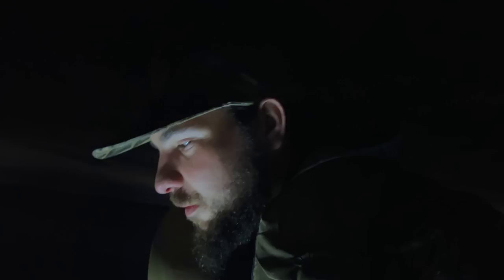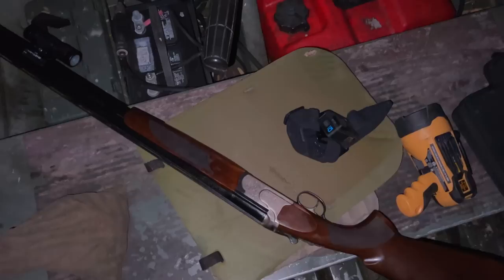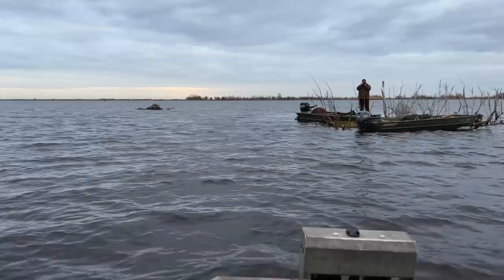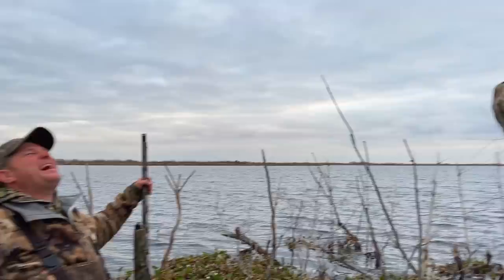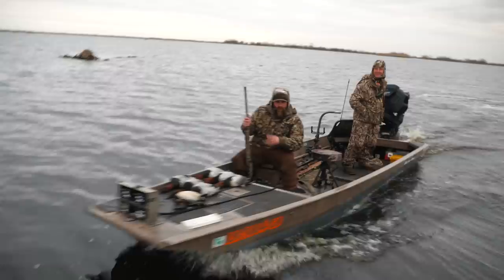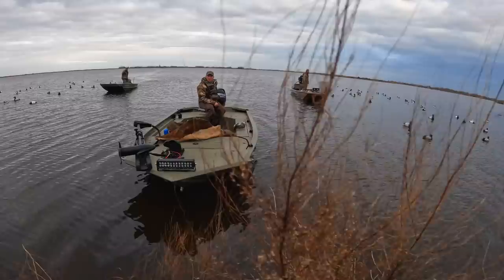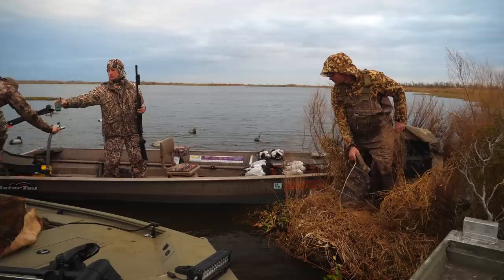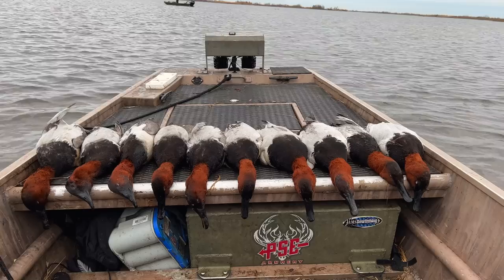INCREDIBLE Public Land CANVASBACK Hunt!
On this video I'm with my brother Drew, my good buddy Gary who's been featured on the channel before, Hunt Thompson from Team Extreme, and Gary's friend Curtis. We are hunting canvasbacks on a tiny island overseeing a big pond. The cans are coming back and forth from the lake and pond. it makes for some incredible hunting!